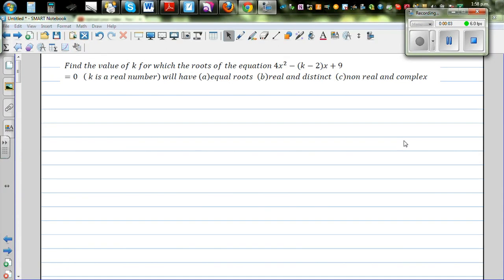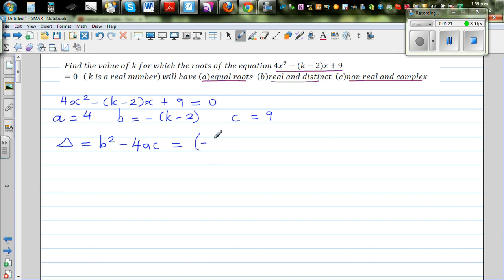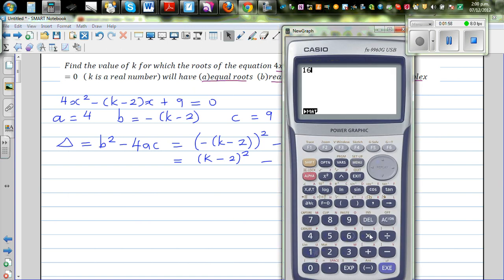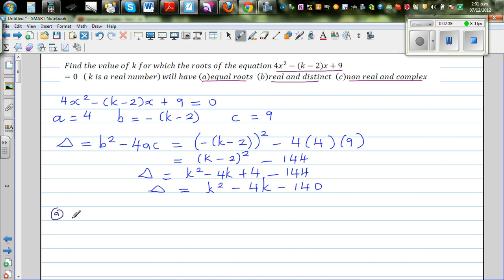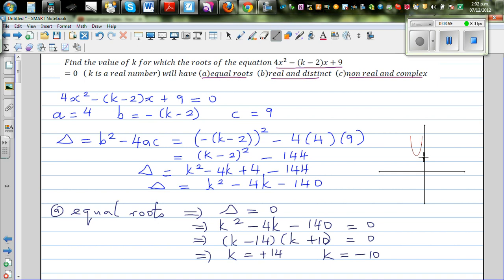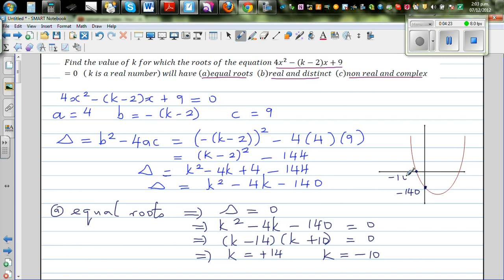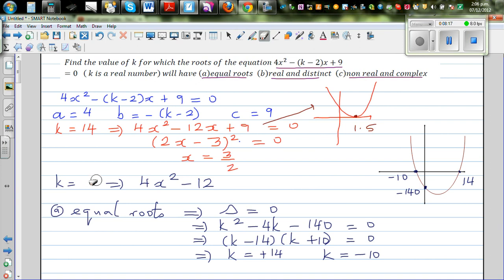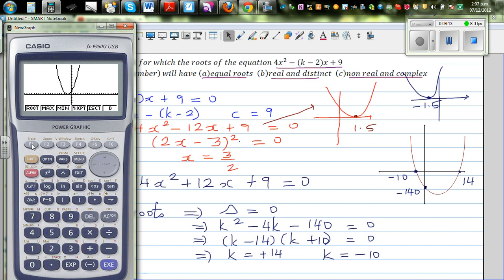Finding the value of k for root of equation 4x^2 k 2x+9 equals 0